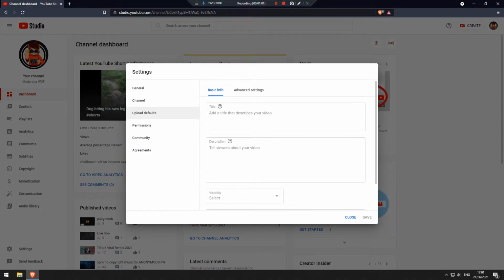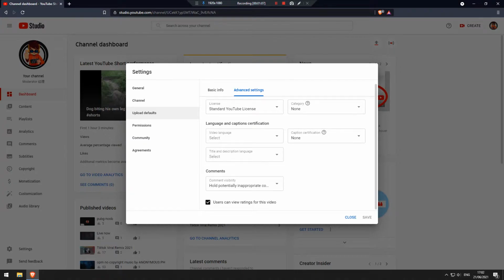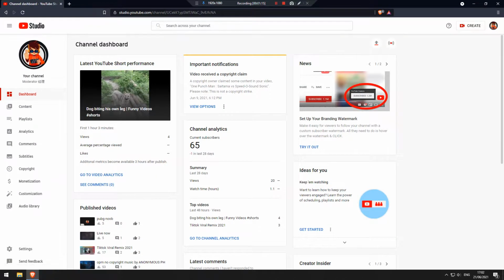How to hide likes and dislikes count on YouTube (2021)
How to hide likes and dislikes count on YouTube | YouTube Tutorials (2021)

In this video, you will learn, how to hide the likes and dislikes count on your youtube videos. You can also hide the likes and dislikes count by default.

THIS CHANNEL IS MADE FOR PURE EDUCATIONAL PURPOSES ONLY!

My Recommended Browser, 8x Faster than Chrome, Mozilla, Safari and other browsers :
AVAILABLE ON PLAYSTORE, IOS, MAC, WINDOWS.

Copyright @Anonymous PH

Title : The Calling (feat. Laura Brehm)